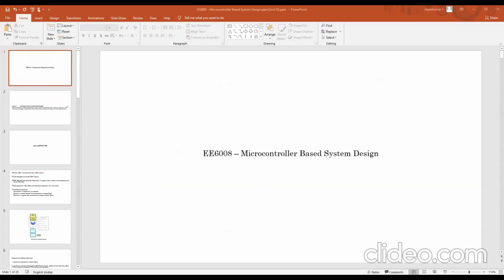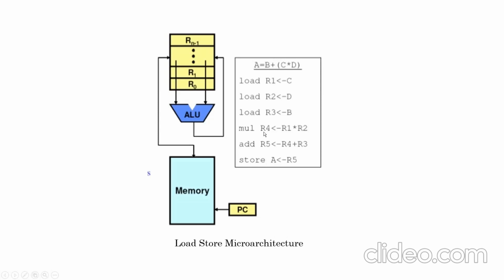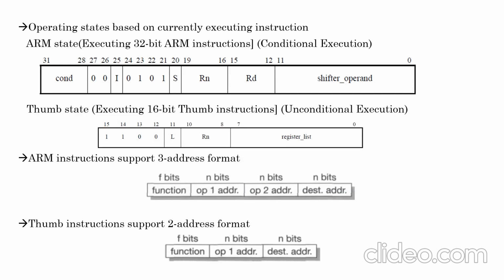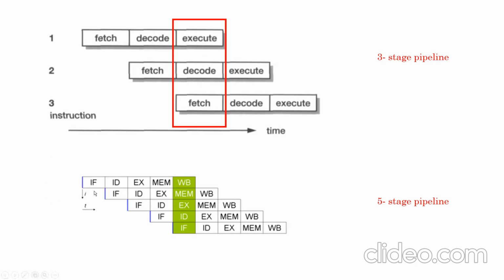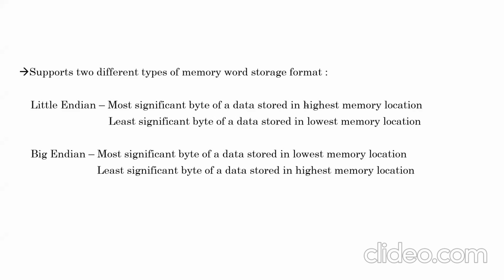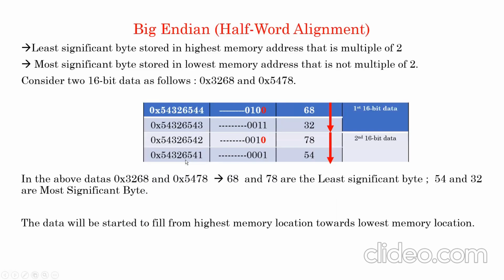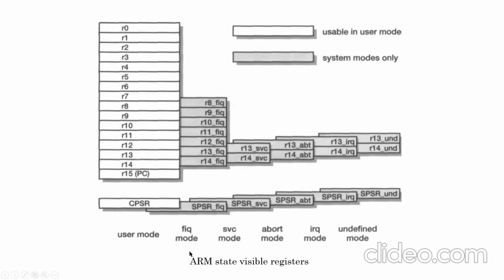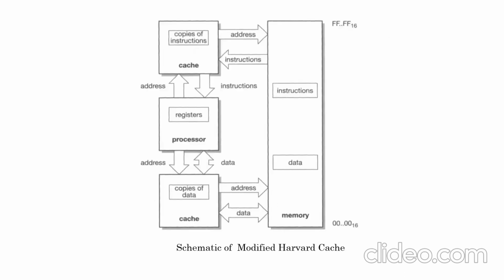UNIT-IV - ARM ARCHITECTURE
ARM PROCESSOR MICROARCHITECTURE